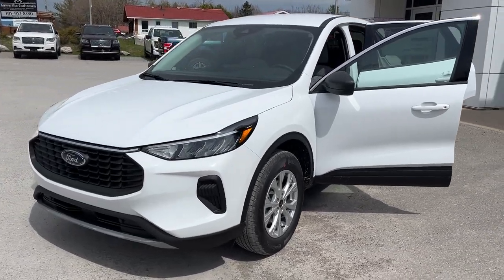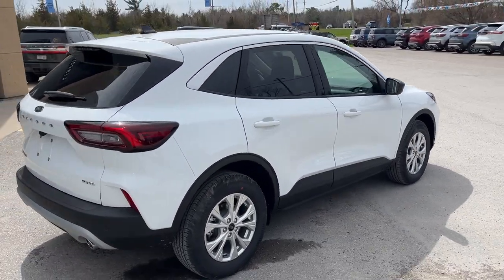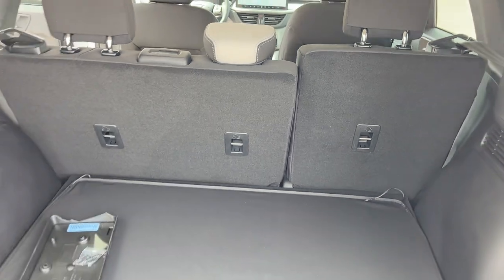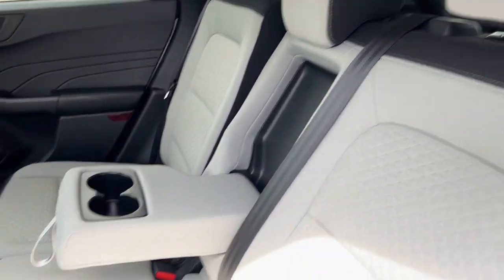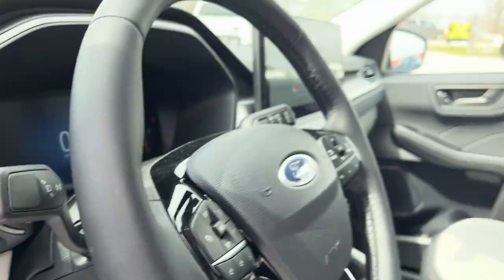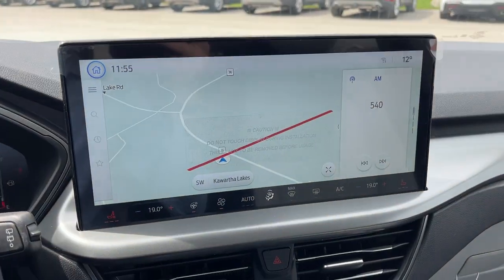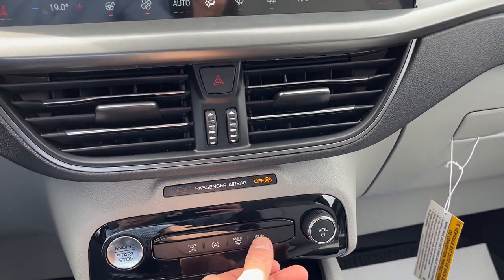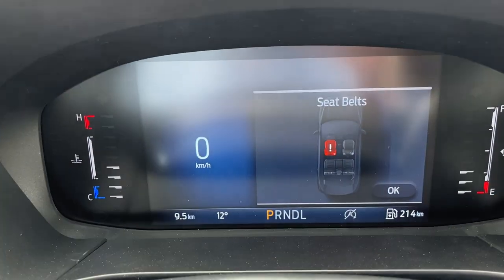2024 Ford Escape Active AWD 200A w/ Tech Package #1 in Oxford White Walk-Around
Active AWD 200A|Oxford White|1.5L EcoBoost|17" Shadow Silver Painted Alum Alloy Wheels|All-Season Tires|Engine Block Heater|Power Liftgate|Easy Access Cargo Shade|1st and 2nd Row All-Weather Floor Liners|Heated Space Grey Cloth Front Seats|8-Way Power Driver Seat|Heated Steering Wheel|Heated Power Mirrors|Dual Zone Climate|Tech Package #1|13.2" Touchscreen|Reverse Parking Sensors|Connected Nav (1-Yr Trial)|Intelligent Adaptive Cruise Control w/ Lane Centering Assist|Evasive Steering Assist|Remote Start|Wireless Apple Carplay & Android Auto|And Much More!